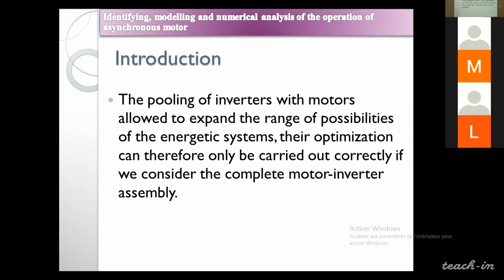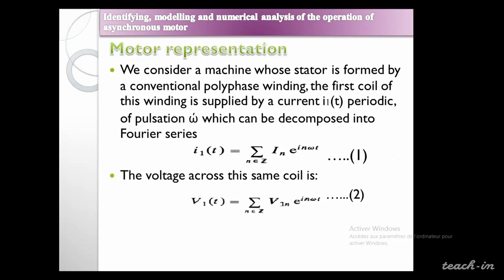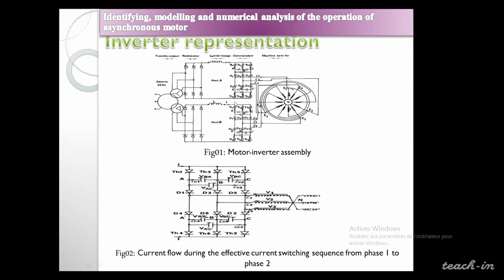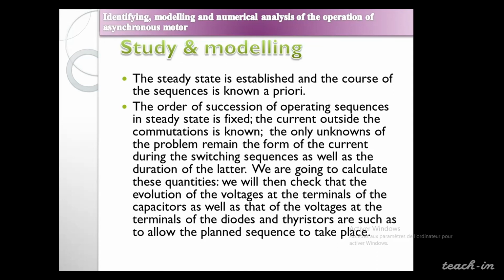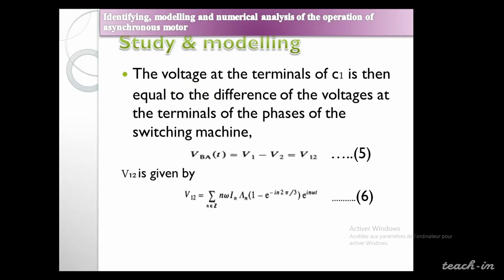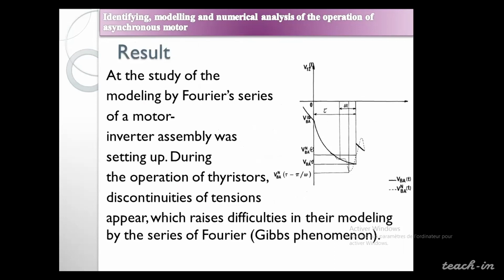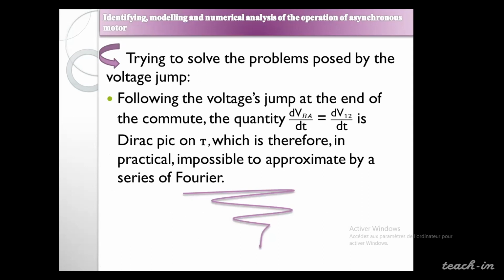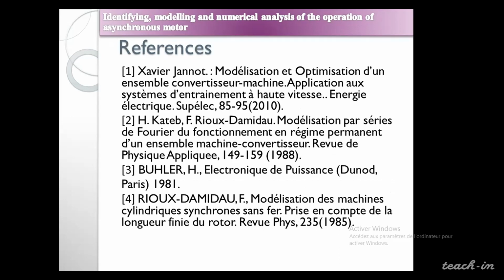Gouri N. - Identifying, modelling and numerical analysis of the operation of asynchronous motor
0:00:19 Представление доклада Gouri N.
0:00:36 Gouri N. "Identifying, modelling and numerical analysis of the operation of asynchronous motor"

Международная конференция «Дифференциальные уравнения и смежные вопросы», посвященная И.Г. Петровскому (24 сессия)